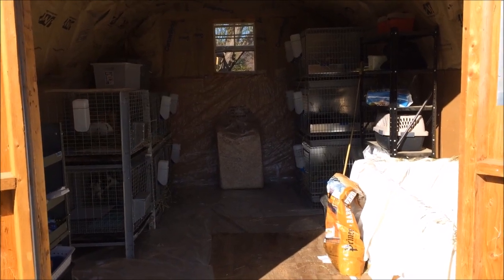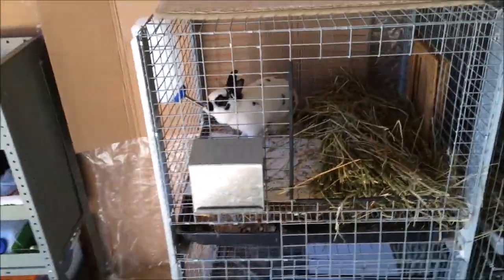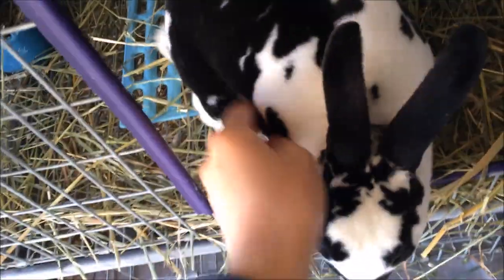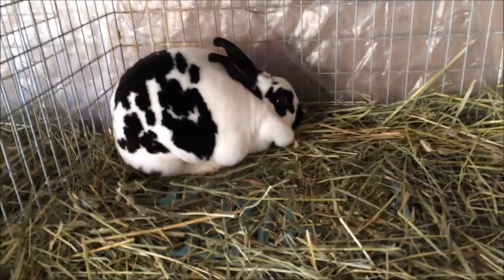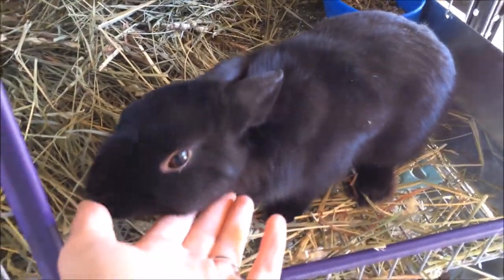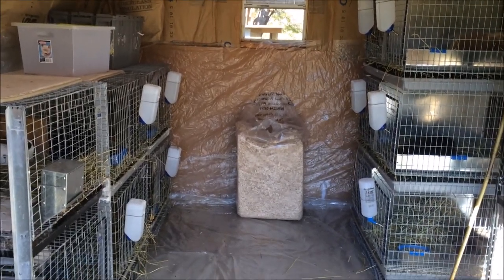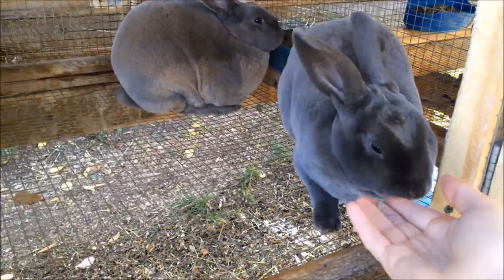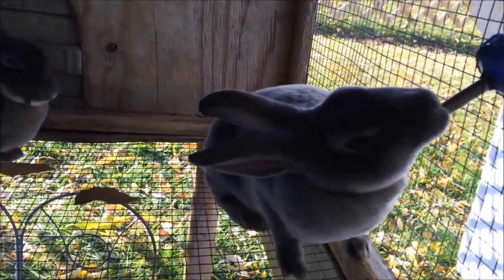Rabbit update -11/1/14